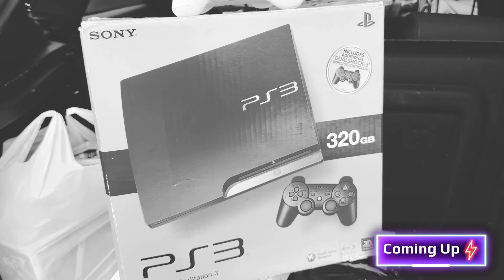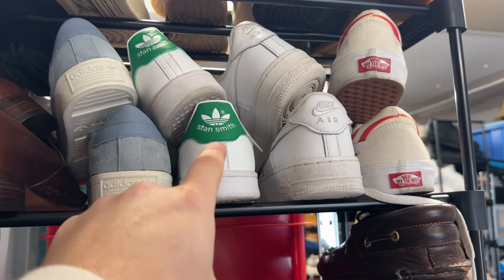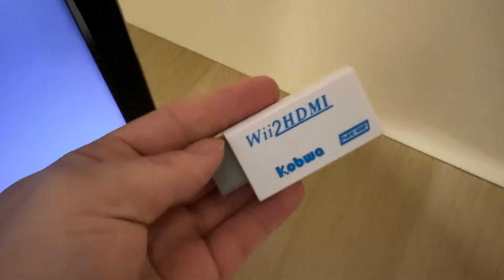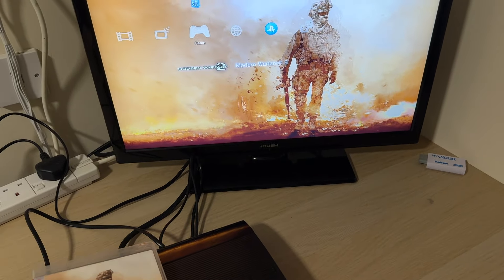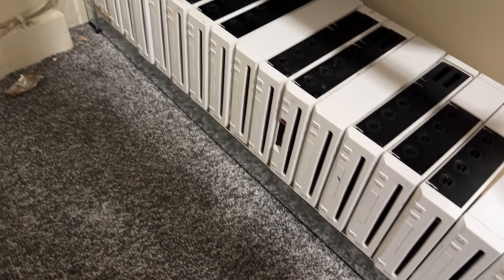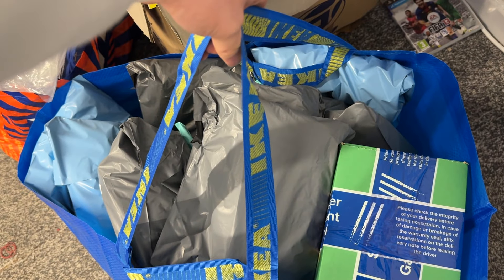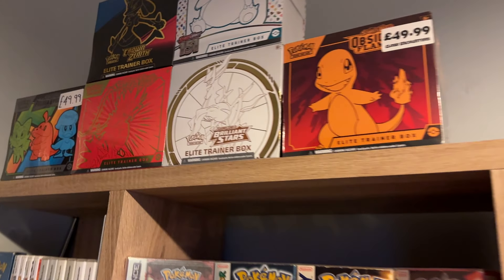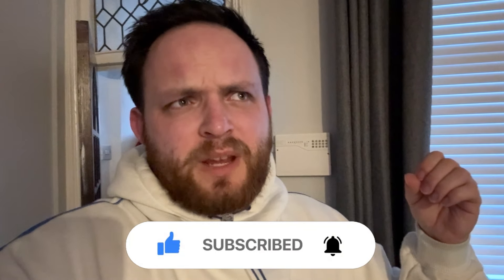Well This DID NOT Go To Plan! 😡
I am UK Reseller, and in todays video we make money at this Local car boot sale!  I am on eBay and make a living and pay them bills. Let’s hunt and see what treasure/gold we can find

Want to join The ULTIMATE Next Level Resell EBay Discord!